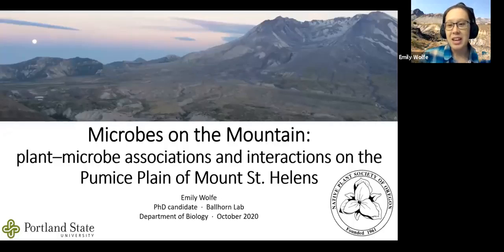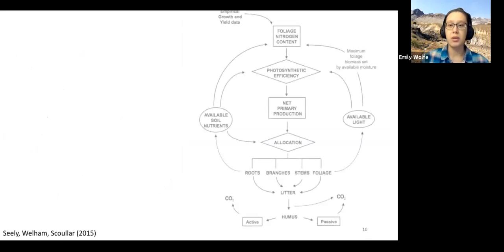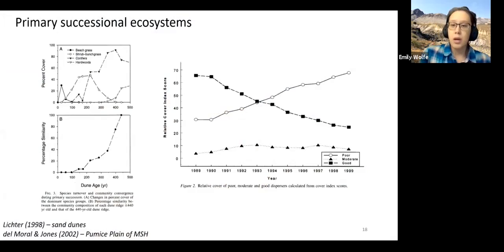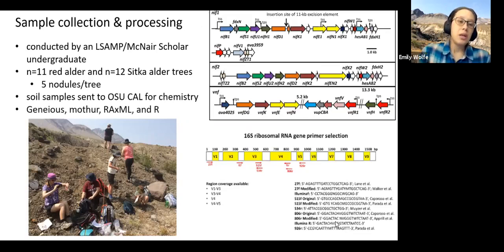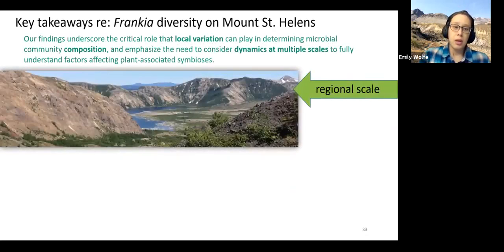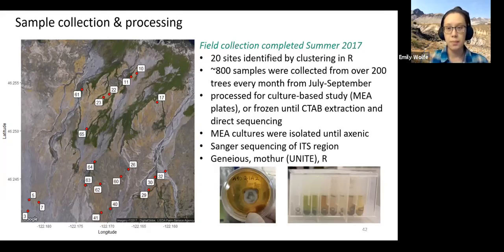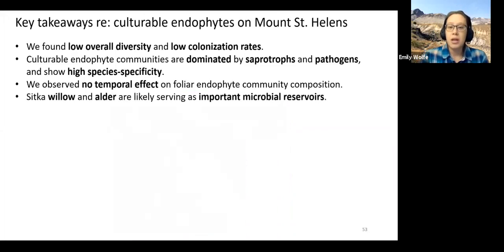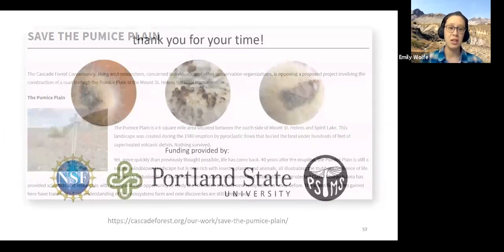TALK: Microbes on the Mountain: Plant-Microbe Interactions on the Pumice Plain of Mount St. Helens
Enjoy this NPSO Siskiyou Chapter talk by Emily Wolfe live recorded on November 19. Emily discussed plant-associated microbes, their roles in ecosystem processes, and a few key pieces of research produced on Frankia and foliar endophyte communities on the Pumice Plain of Mount St. Helens.

Emily is finishing her PhD in Biology at Portland State University in the Ballhorn Lab. Her research brings together community and ecosystem ecology to answer questions about community assembly, composition, and function using primary field sites on the Pumice Plain of Mount St. Helens in Washington – a model ecosystem for studying primary succession. She is interested in foliar fungal endophyte colonization and in-stream litter decomposition processes, including microbial decomposer community dynamics and interactions with phyllosphere fungi.